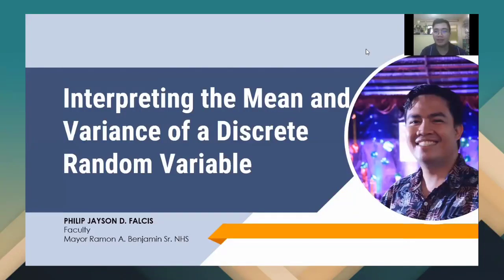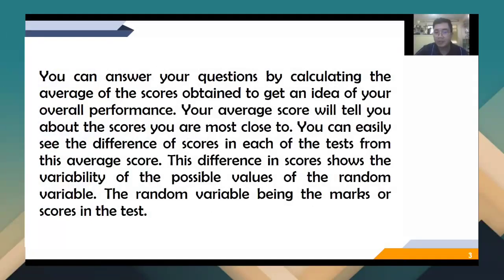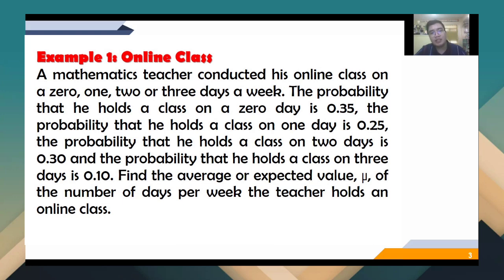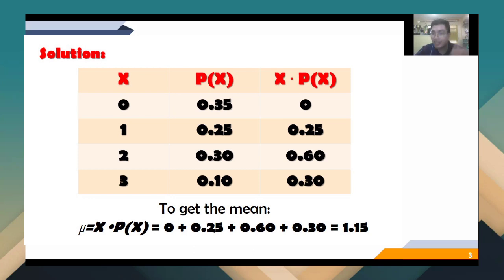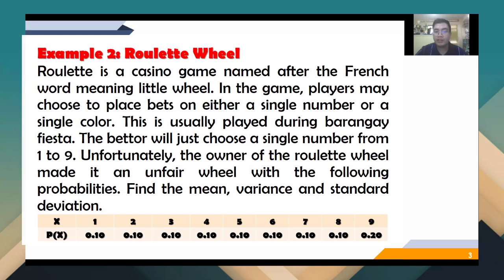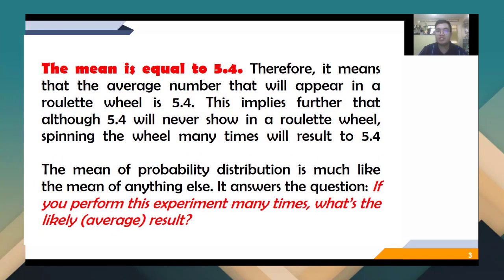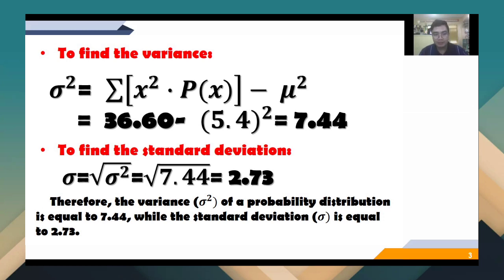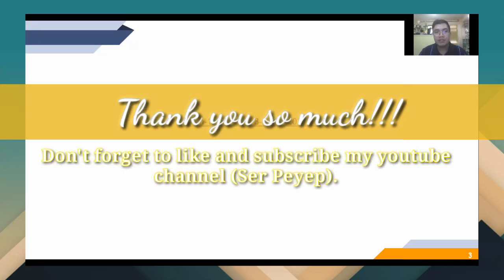Interpreting the Mean and Variance of Standard Deviation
In our daily experience in attending our classes, we encountered situations that need wise decisions. Decision-making should be part of our skills especially in achieving our goals. Just like for instance, you wanted to know or guess about your performance in the ten Statistics and Probability examinations. The scores are given by the teacher in each of the tests. What can you say about your performance on the basis of the scores you obtained? What is your overall performance in these tests?

You can answer your questions by calculating the average of the scores obtained to get an idea of your overall performance. Your average score will tell you about the scores you are most close to. You can easily see the difference of scores in each of the tests from this average score. This difference in scores shows the variability of the possible values of the random variable. The random variable being the marks or scores in the test.

The variance of a random variable shows the variability or the scatterings of the random variables. It shows the distance of a random variable from its mean. We have already learned how to find the mean and variance of a discrete probability distribution. Now let’s discover how to interpret this data and know the implication of it in this video presentation.